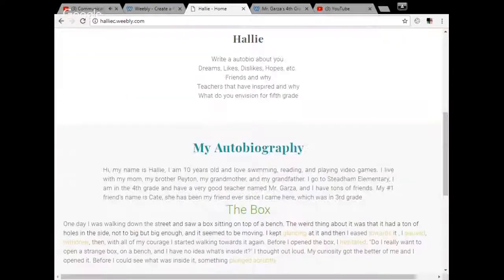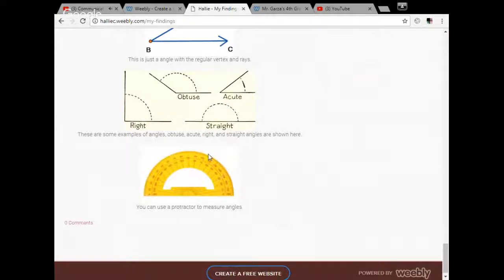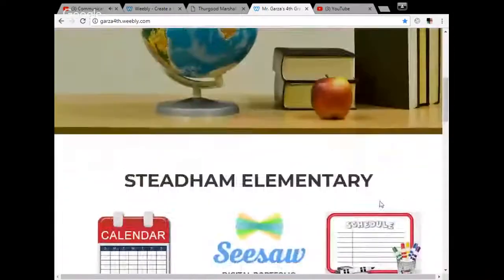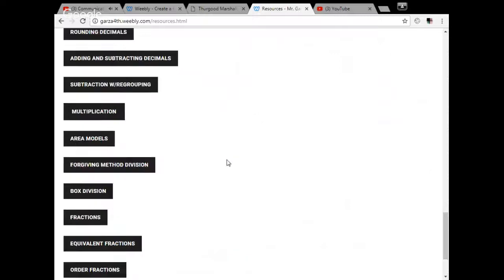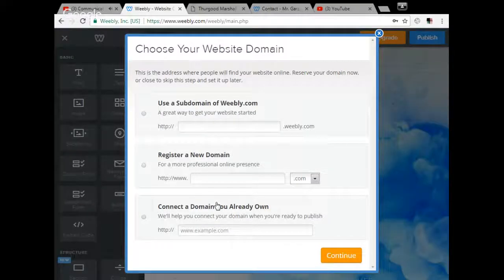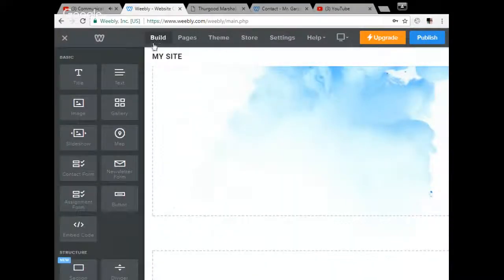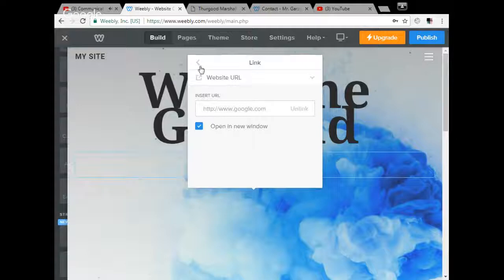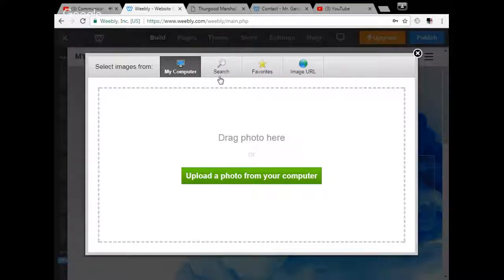Communicating with Learning Artifacts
Students can create their own or group website, practice digital citizenship, and post records of learning.